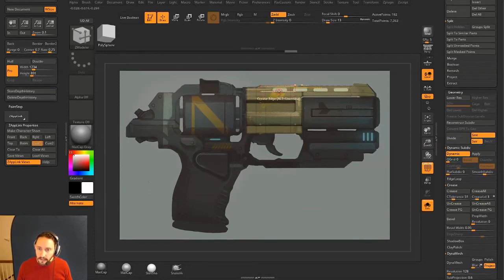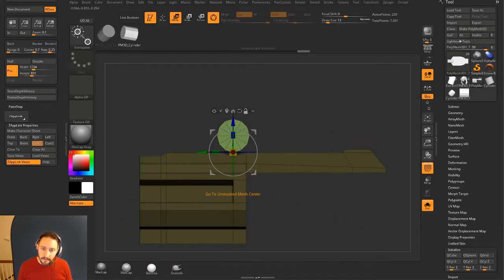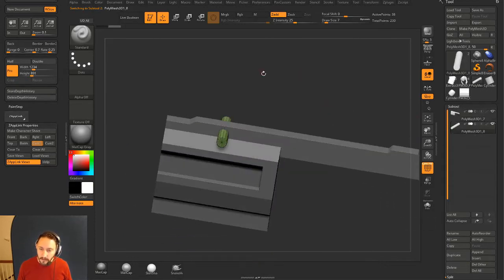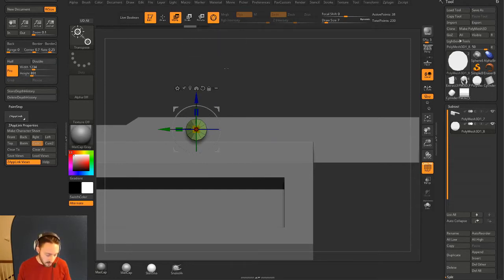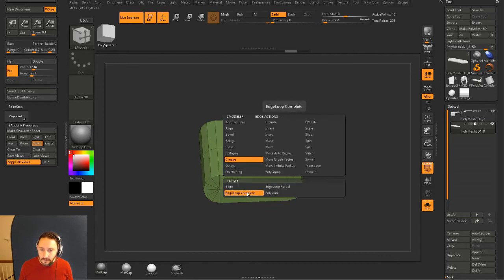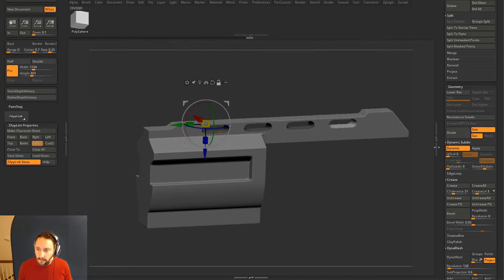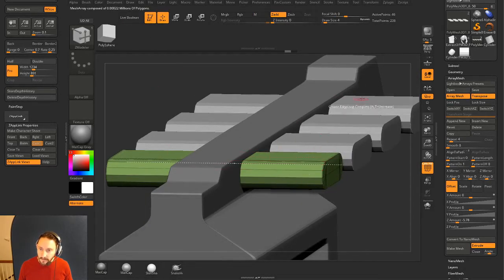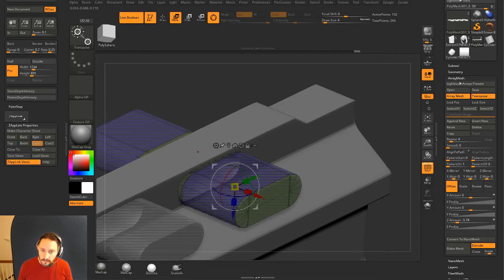013 Live Boolean Array